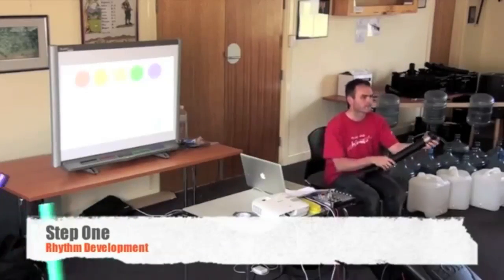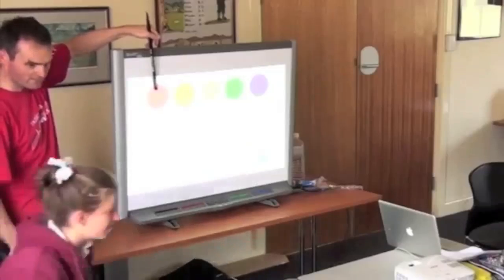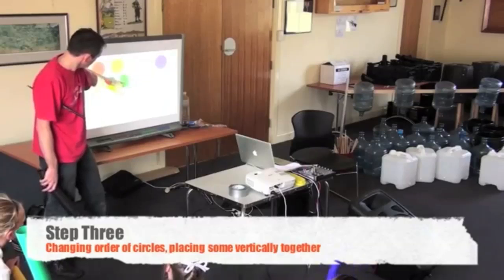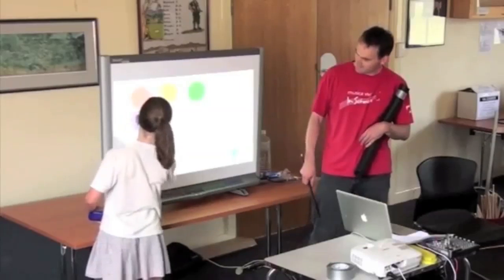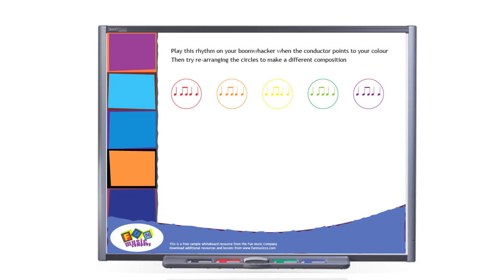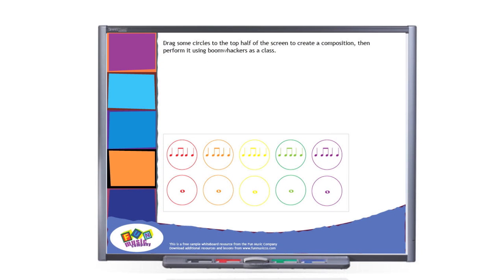Using Boomwhackers to Teach Music Composition in elementary or primary classes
for associated resources mentioned in this video